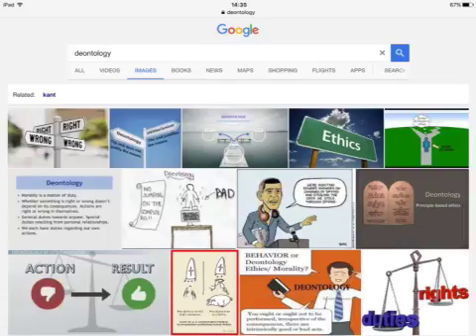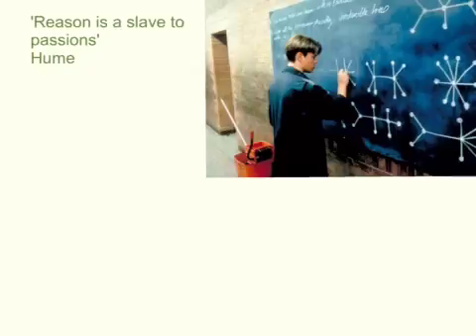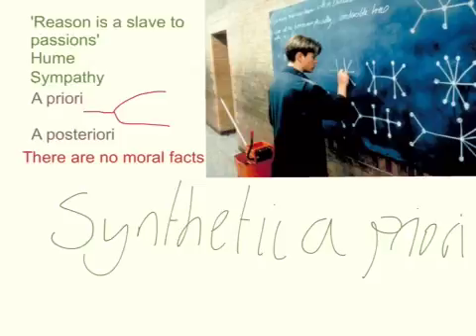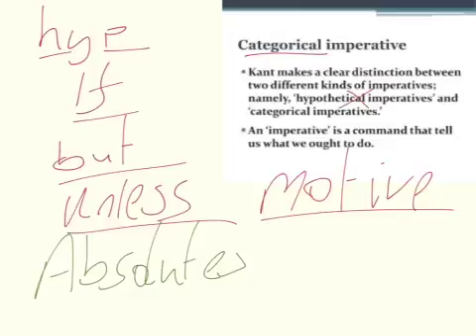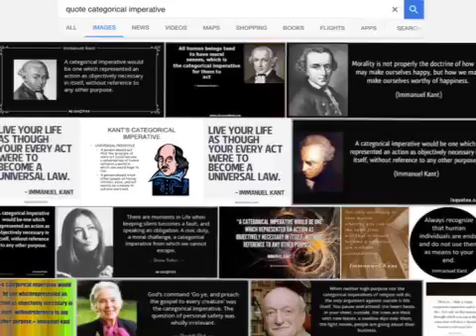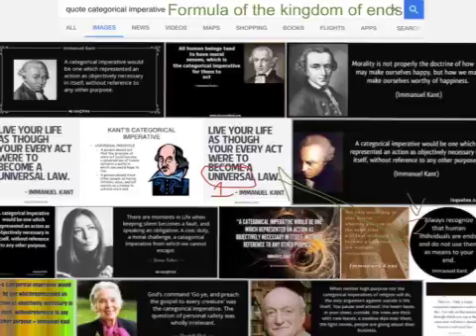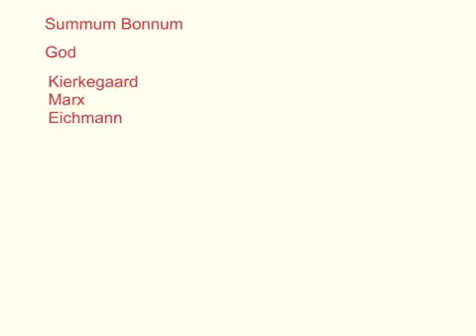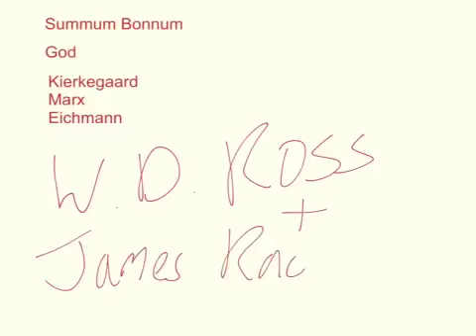Kantism and Deontology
Video to help with deontology. My wife tells me the kids show used is actually called everything's Rosie and the boy is called Will.

Hope it's useful... Good luck